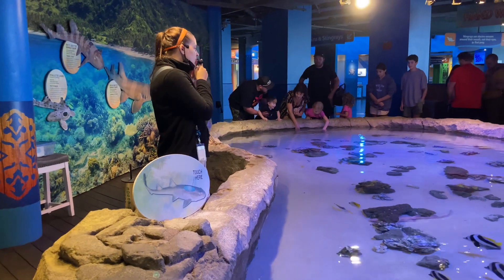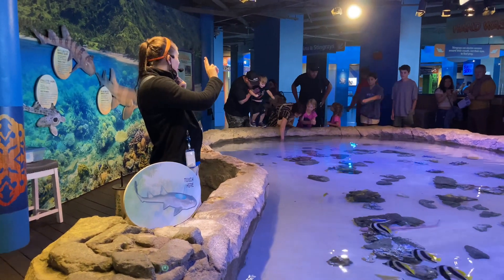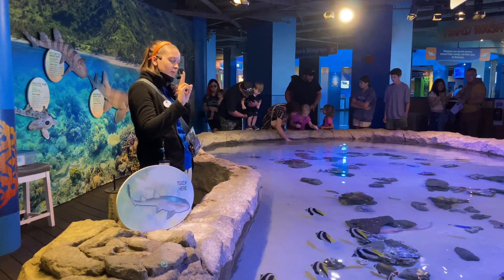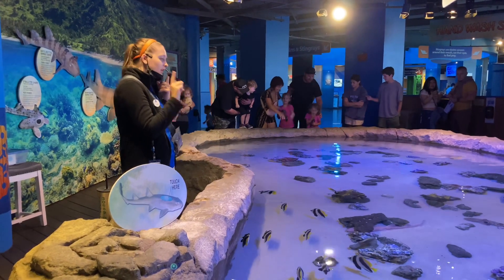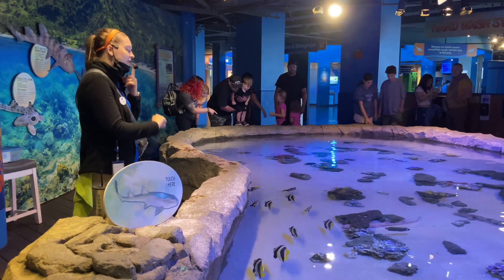2023 07 22 L Hovs touch a shark rules at adventure aquarium in Camden #1